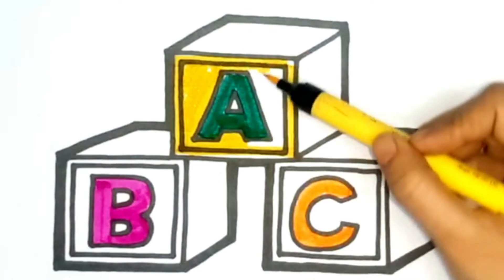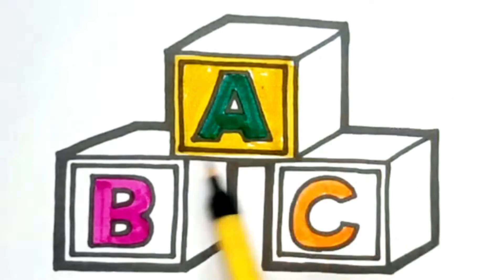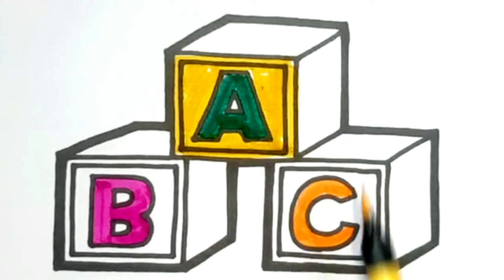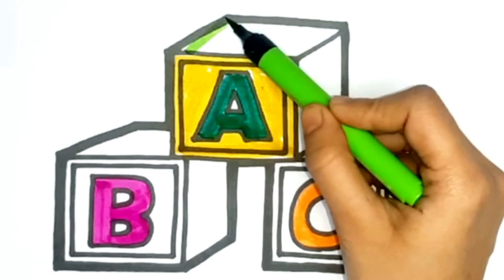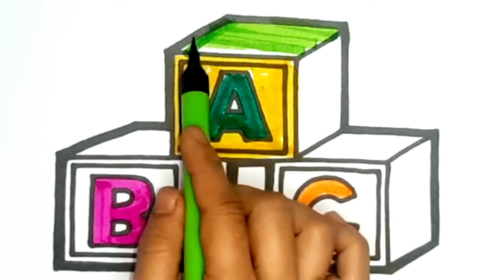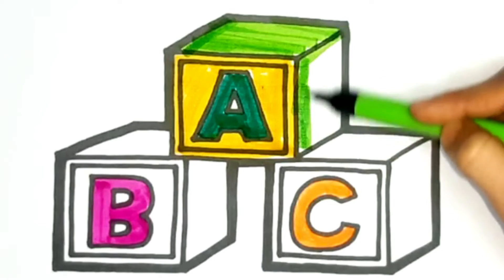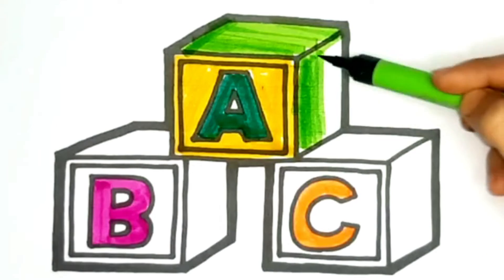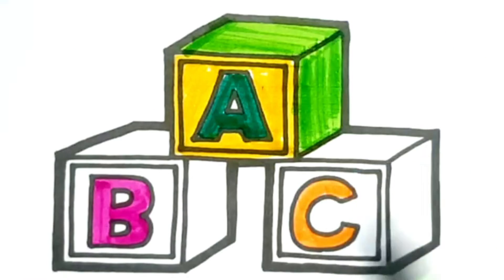A for Apple,B for Ball, Alphabets, छोटे बच्चों की पढ़ाई